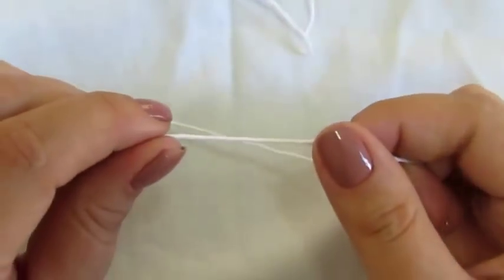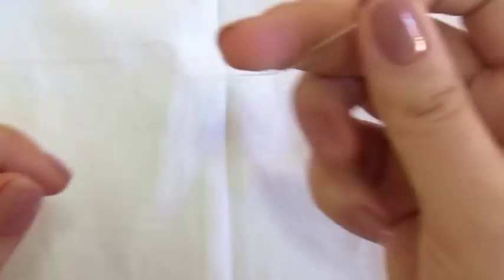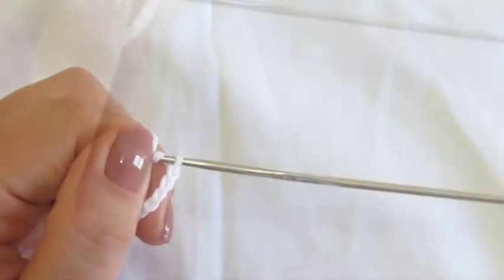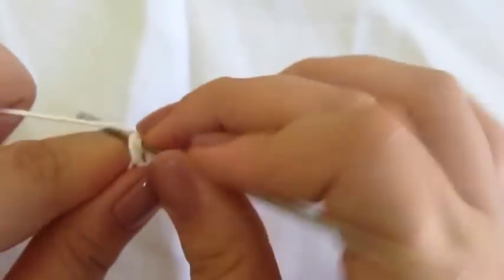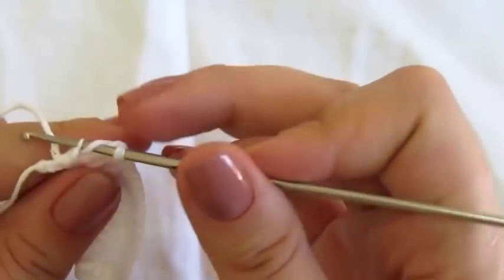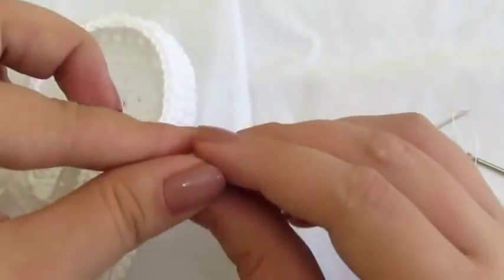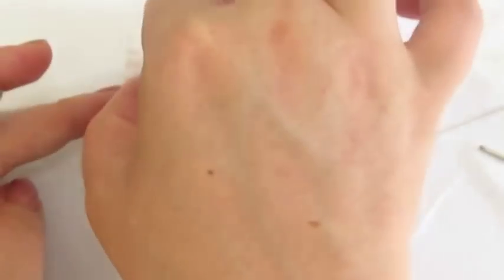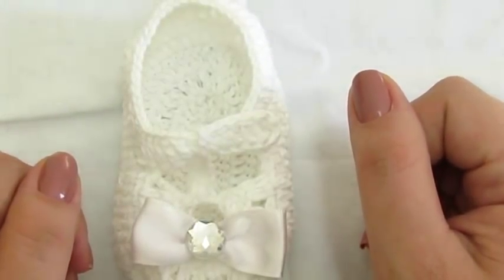SAPATINHO EM CROCHÊ PARA BEBÊ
Olá meninas!A vídeo aula de hoje é desse sapatinho em crochê para bebê,uma fofura!Espero que vocês gostem!